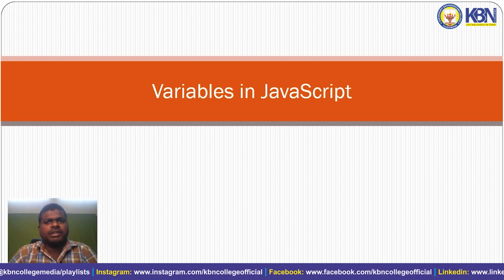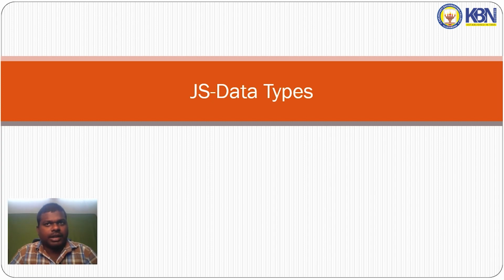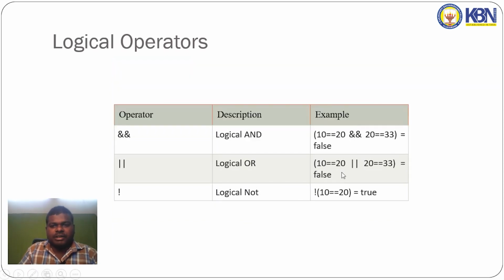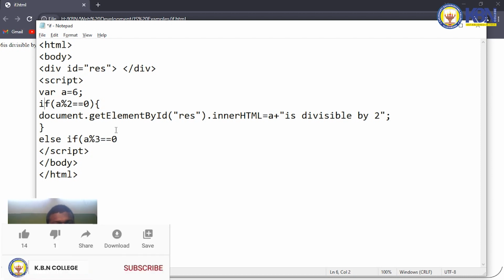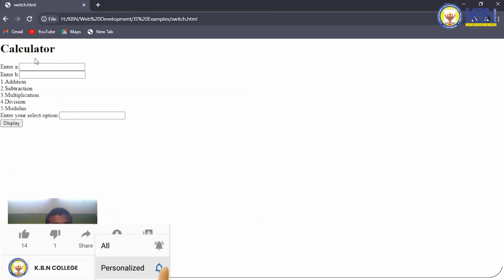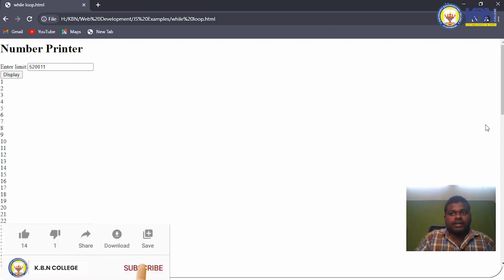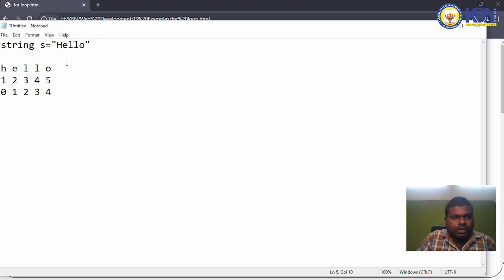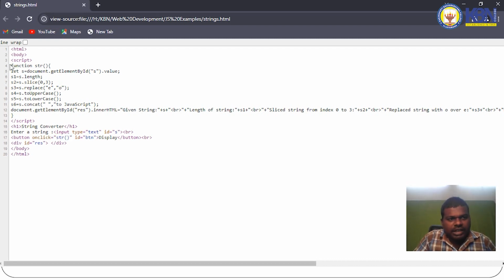Unit 6 |JavaScript by Mr. N S Sai Karun, Dept of Computer Science & Applications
Unit 6 |JavaScript by Mr. N S Sai Karun, Dept  of Computer Science & Applications, K.B.N  College, Vijayawada